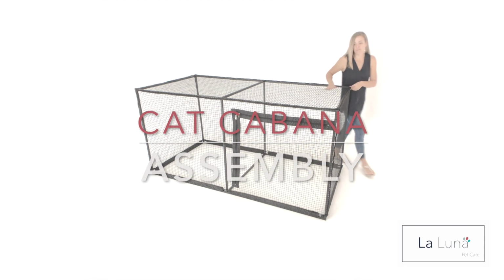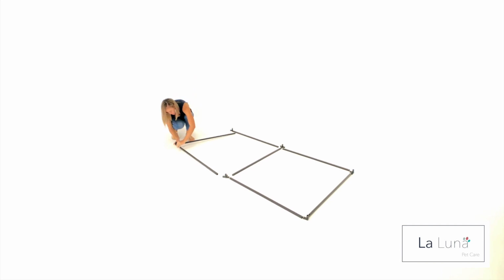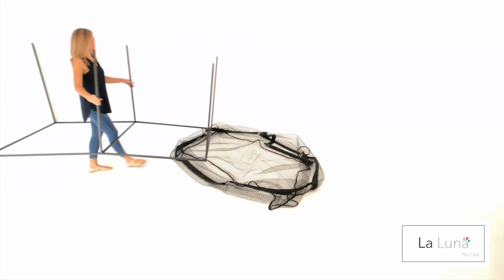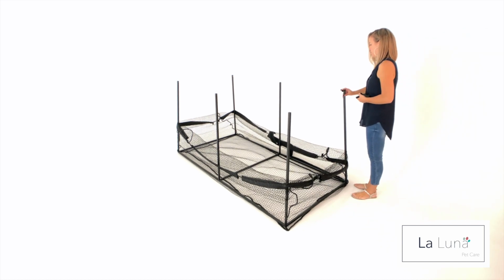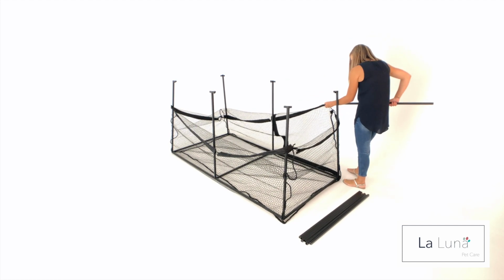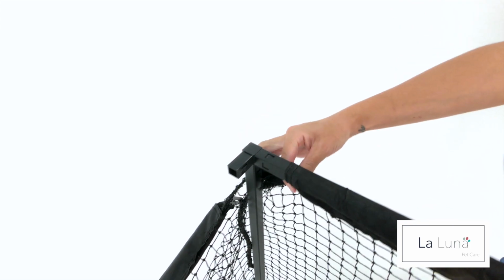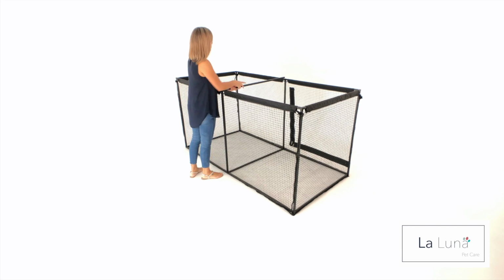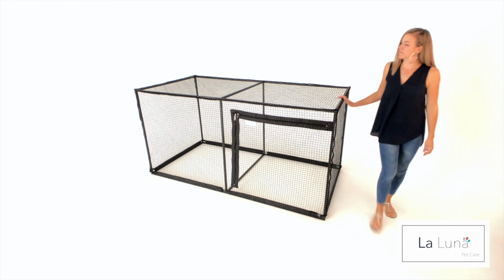U.S Cat Cabana Assembly video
U.S Cat Cabana assembly video by La Luna Pet Care.